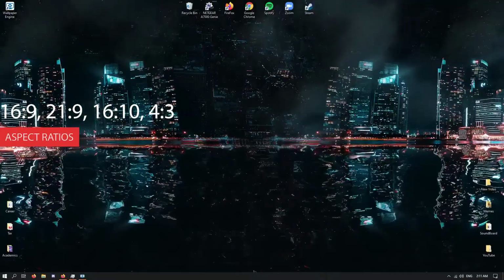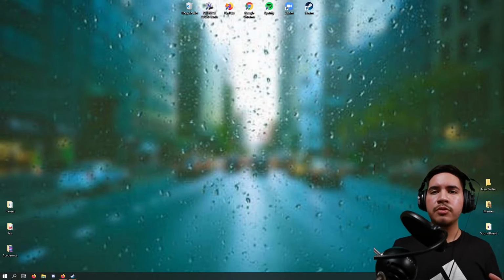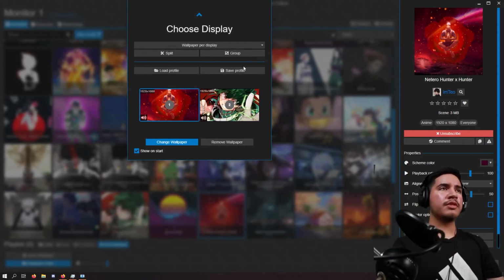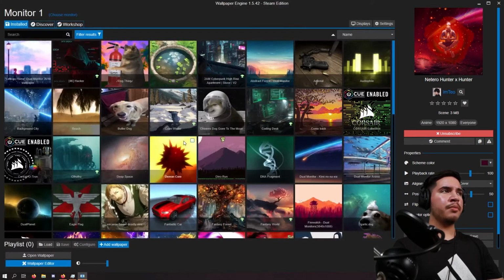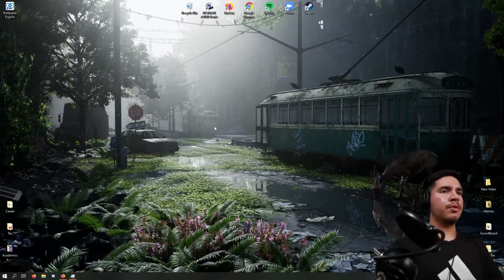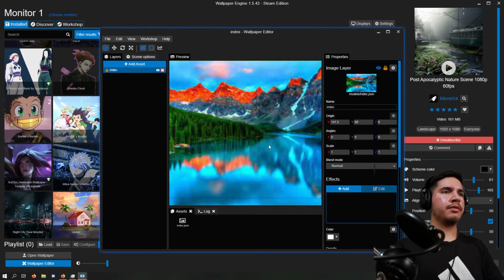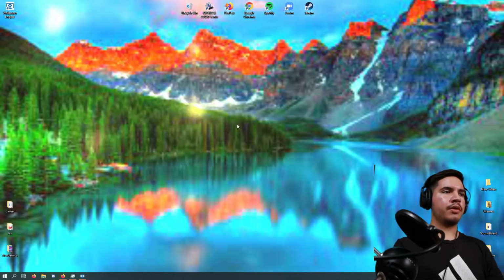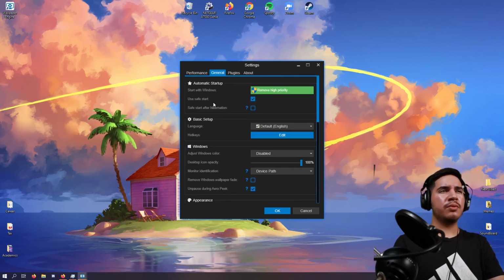Wallpaper Engine - Source For Live Wallpapers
Spice up your wallpaper with the Wallpaper Engine that can be purchased on Steam! In this video I will be showing how to install live/animated wallpapers without any questionable software. I have had promising results when it comes to performance on my computer due to the great optimization from the developers.

0:00 Introduction
0:18 Compatibility
0:43 Download
1:19 Windows Versions
1:34 Install
2:20 Software Settings
2:50 Software Overview
3:39 Setting Up Wallpaper
4:15 Creating Wallpapers
5:39 Wallpaper Engine Settings
6:27 Outro

▼Direct Links▼